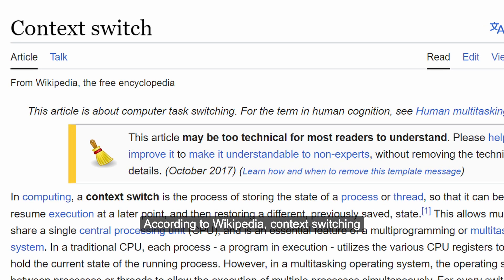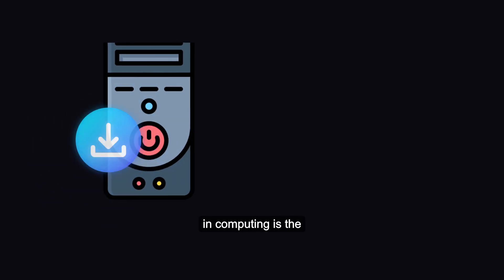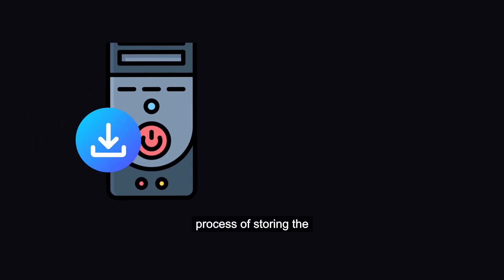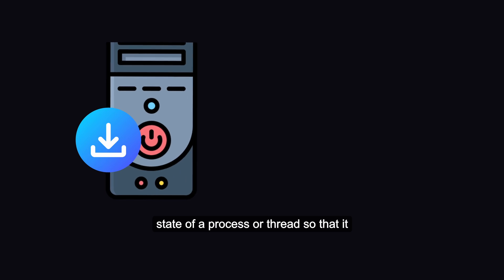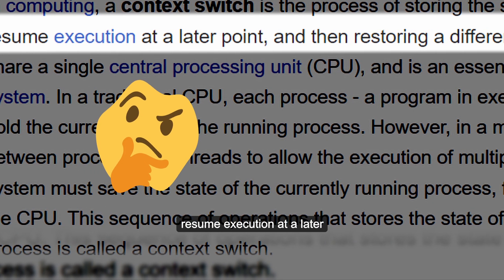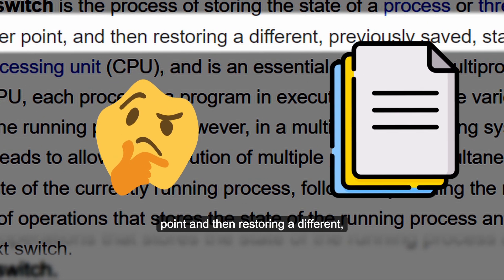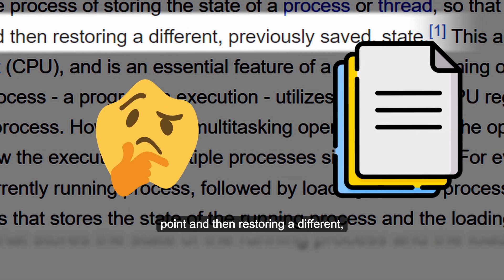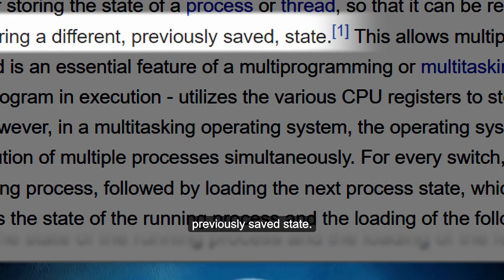How I manage context switching || Programming Tips